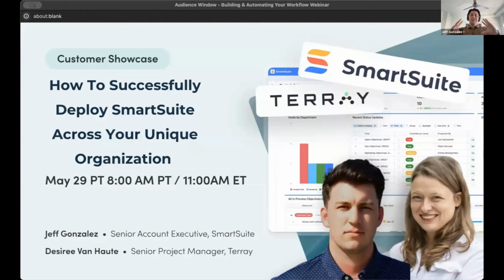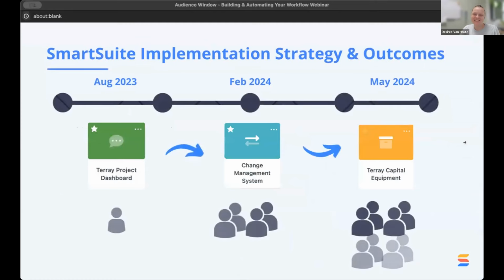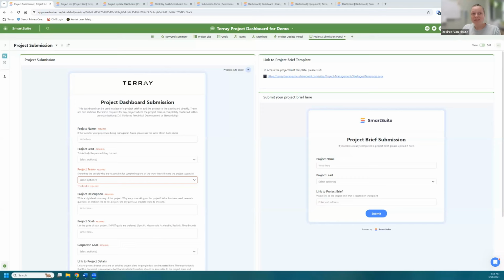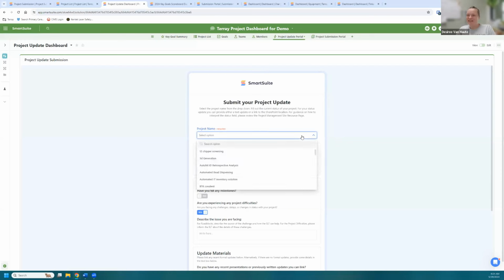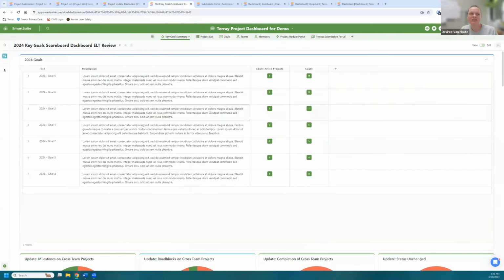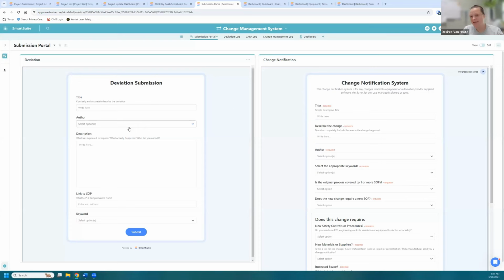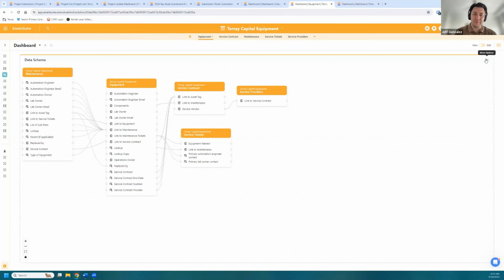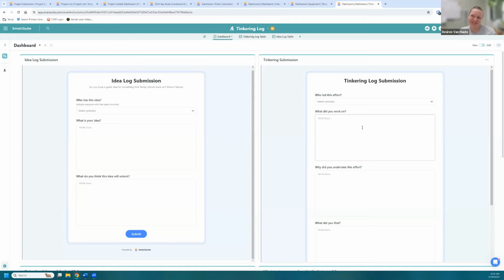Transforming Project Management at Terray Therapeutics with SmartSuite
This event highlights an exemplary deployment of SmartSuite at Terray Therapeutics hosted by Desiree, a senior project manager. Learn about best practices, unique approaches, and real-world applications of SmartSuite to streamline project management in a complex biotechnology environment. Discover how Desiree and her team transitioned from fractured workflows to a cohesive, efficient system. Key topics include project management, change management, asset management, and practical tips for leveraging SmartSuite's capabilities effectively.

00:00 Introduction and Agenda Overview
01:20 Meet Desiree and Terray
03:43 Challenges Before SmartSuite
06:38 Implementing SmartSuite
11:55 Project Management Dashboard
19:03 Automation and Updates
24:30 Automating Project Closeout Forms
25:34 Key Goal Summary Dashboard
28:35 Change Management System Overview
33:38 Asset Management System and Service Contracts
38:16 Introducing the Tinkering Log
41:48 Q&A Session
46:02 Final Thoughts and Closing Remarks